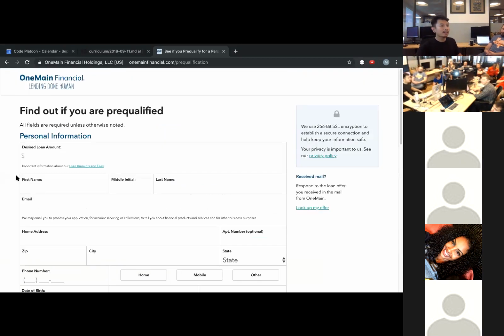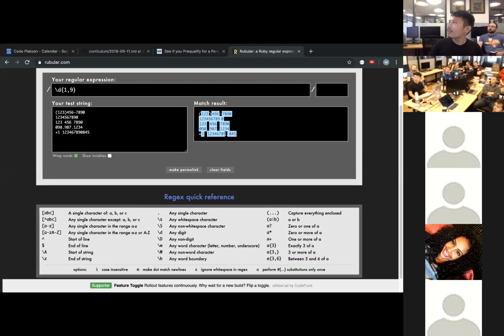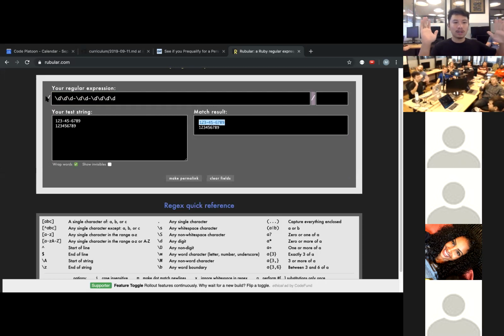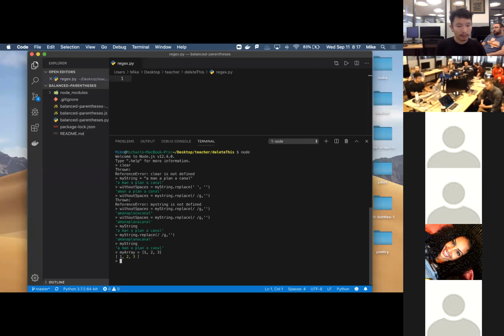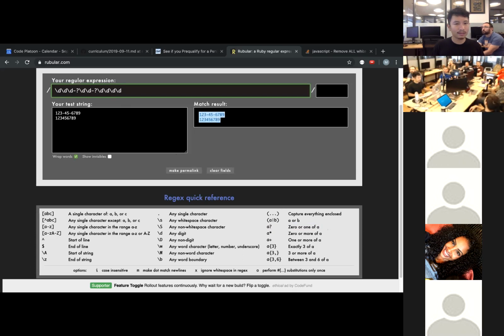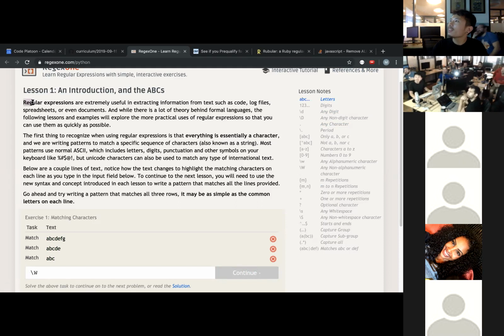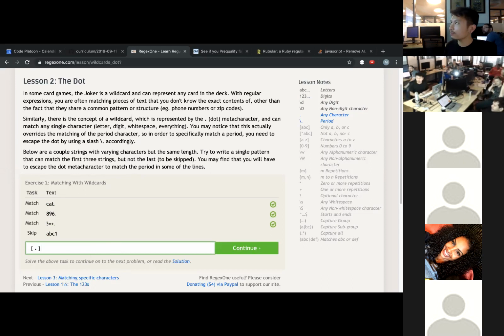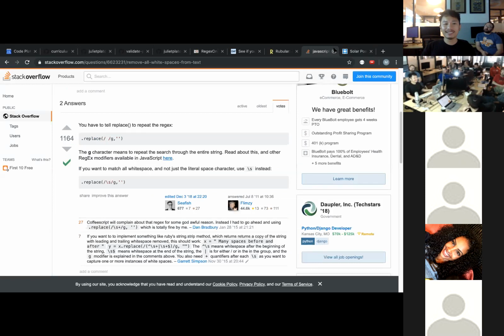W2D3: Regex, Destructive vs. Nondestructive (1 of 2)